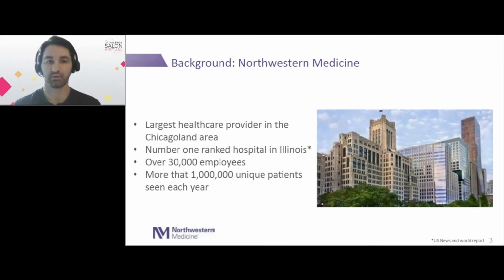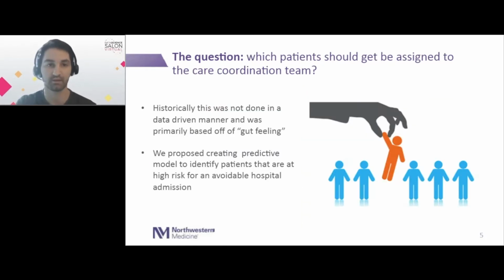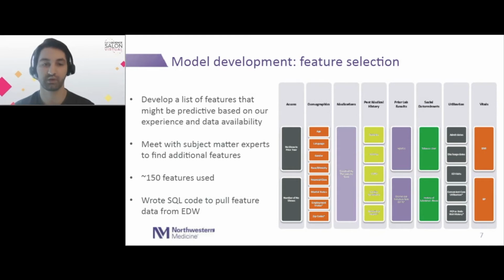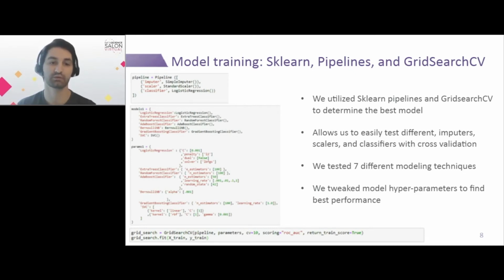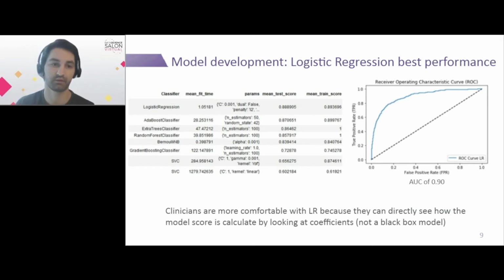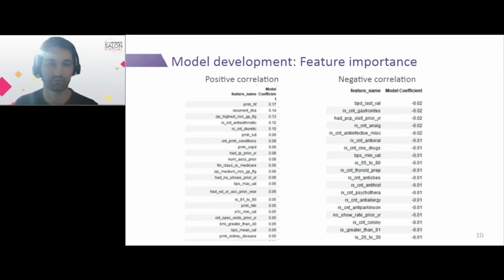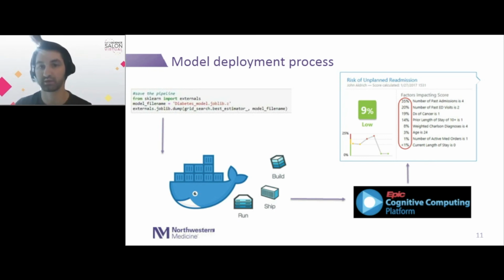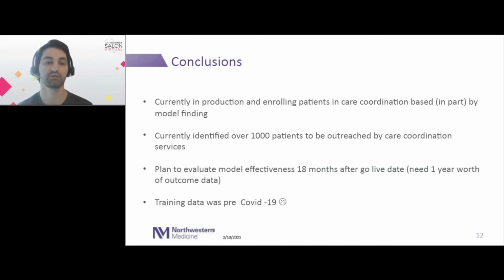Developing & deploying a logistic regression model into the electronic health record to identify...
Presented by Mitchell Coplan - Senior Analytics Consultant at Northwestern Medicine

Northwestern Medicine is tasked with providing care coordination to over 100,000 diabetic patients. Identifying which of these patients is at high risk for an ASC (ambulatory sensitive condition) admission would provide a manageable subset of high risk patients who would most benefit from care coordination services. Mitchell Coplan and the team developed a logistic regression model to identify patients’ likelihood of admission (AUC 0.9). They then deployed this model as a docker image into Epic’s Cognitive Computing Environment so that providers could access the model scores with the patients health record. This process improved targeting interventions and operations workflows.